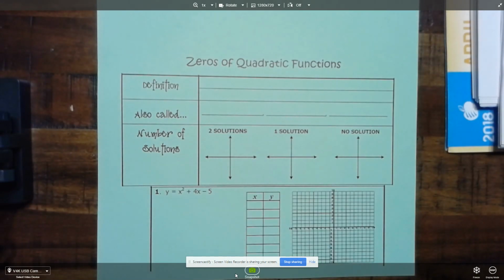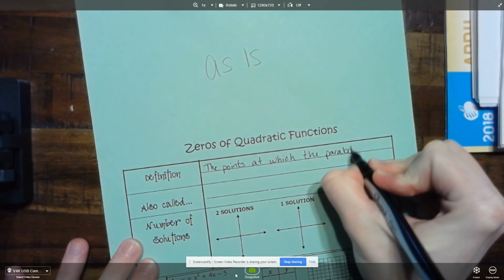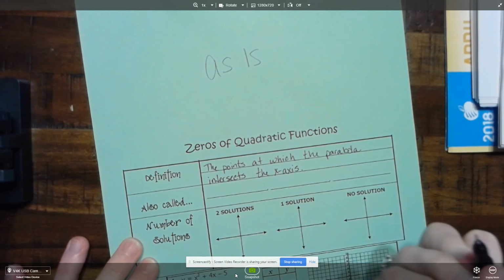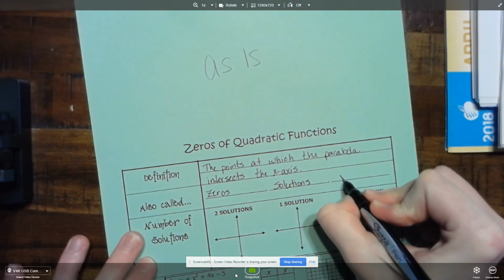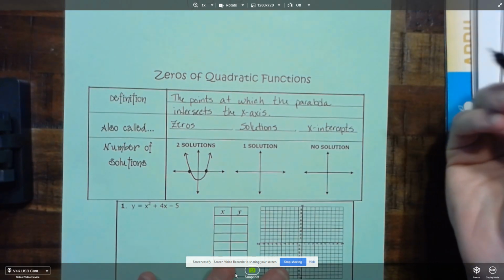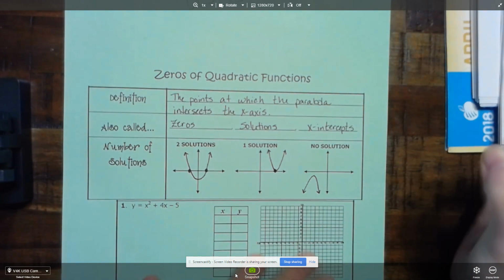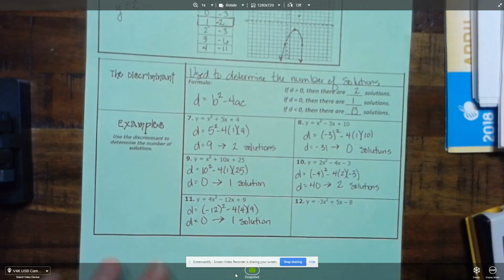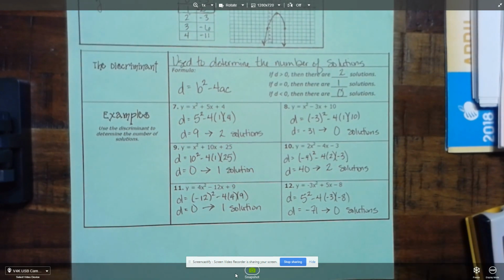Zeros of Quadratic Functions